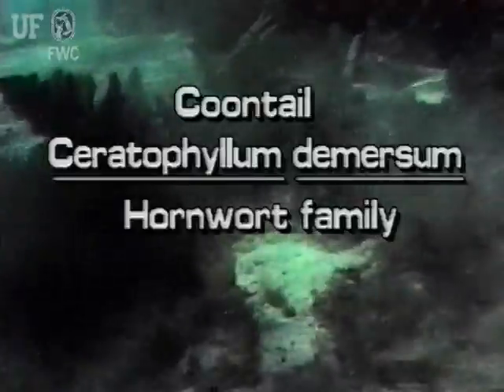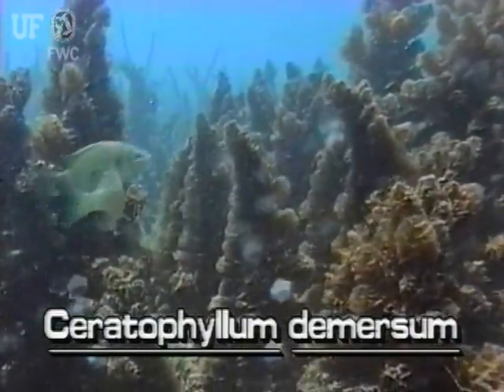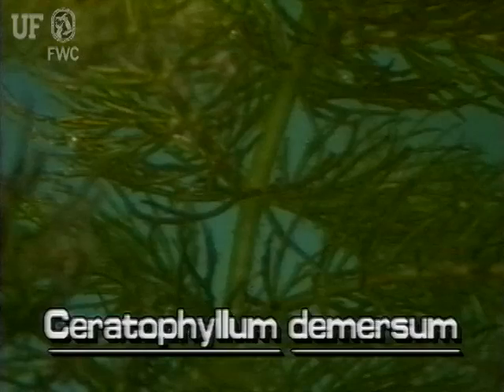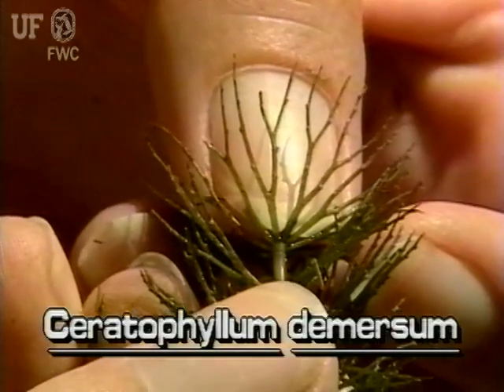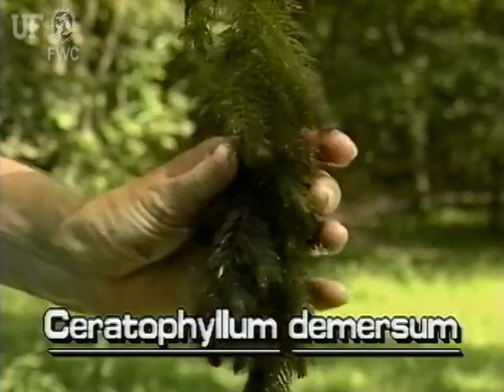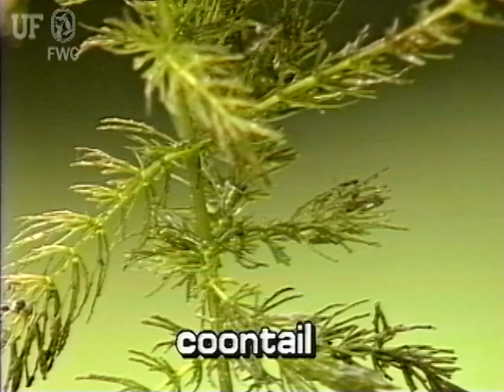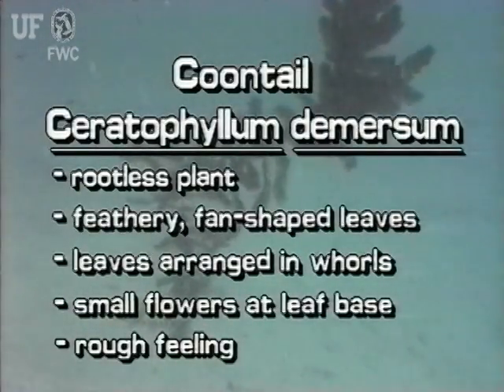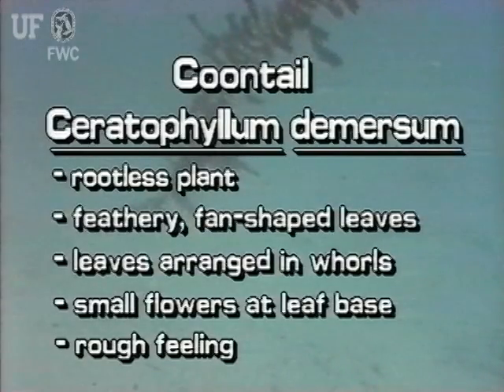How to identify Coontail Ceratophyllum demersum